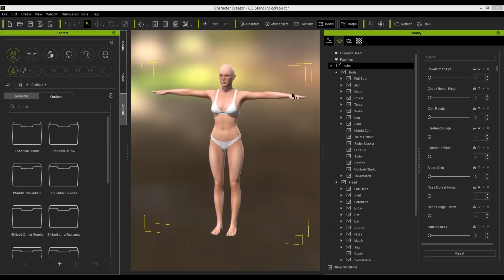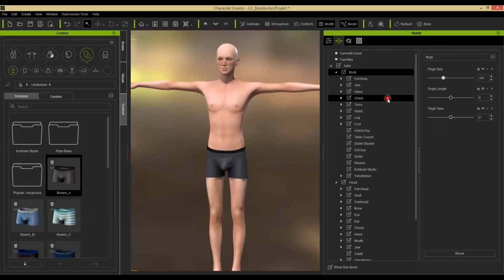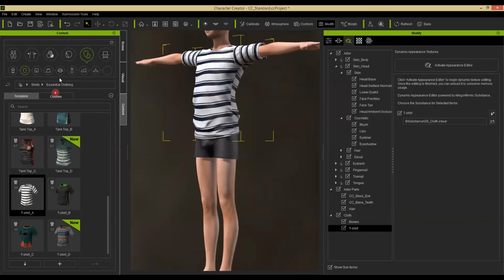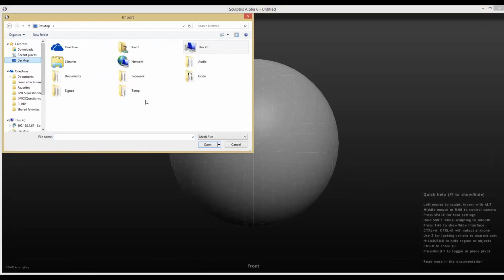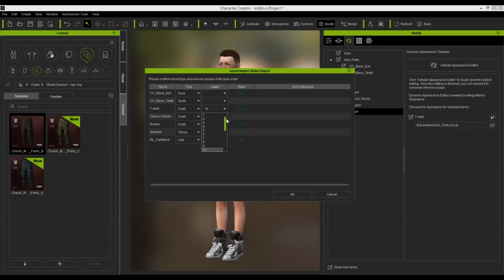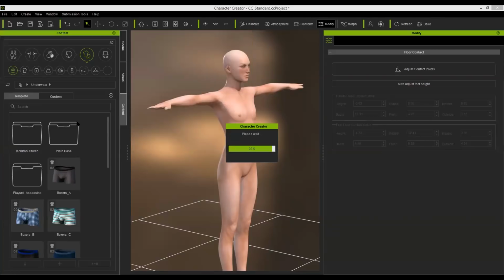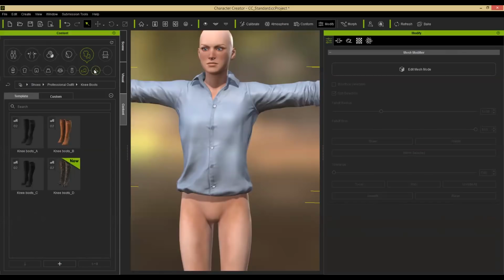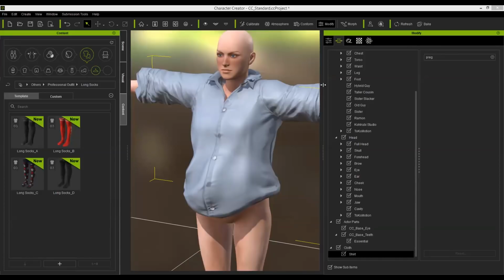[Webinar] Creating a Stylized 3D Character with iC7 & CC_APR 16, 2018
Character Creator is an essential tool that allows users infinite possibilities for creating and customizing their own unique characters. After using CrazyTalk 8 to create your own custom head from a 2D image, you can then import it into Character Creator to modify and refine it in various ways to suit your vision. You can then do even further modification in iClone, and also use its powerful motion creation and lighting tools to generate incredible results in just a few minutes. Learn how to use these powerful tools in combination to create the character you want!

Live Demo Outline:
 - Creating Custom Heads in Character Creator
 - Custom Morphing in Character Creator
 - Enhancing Texture in Character Creator
 - Customizing Outfits in Character Creator
 - Quick Animation & Lighting in iClone